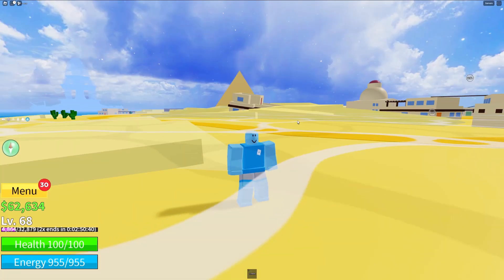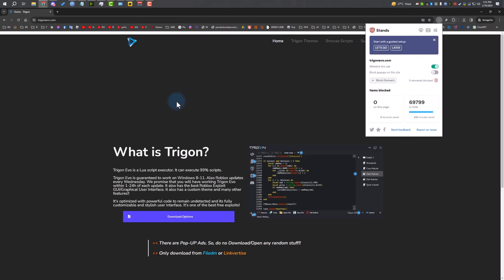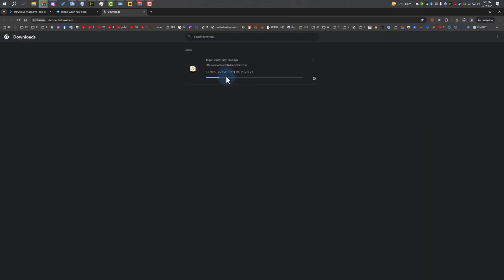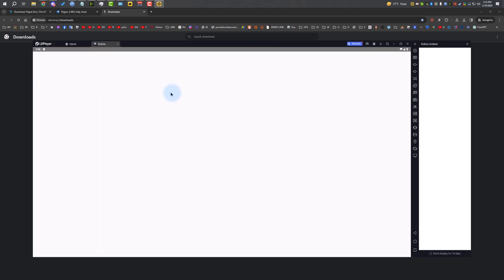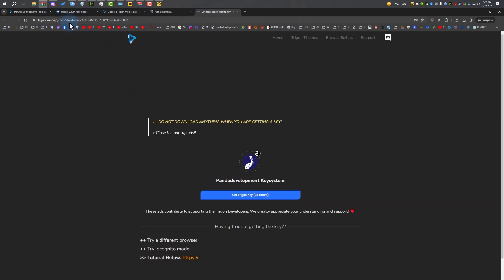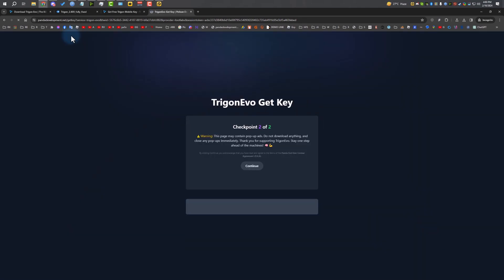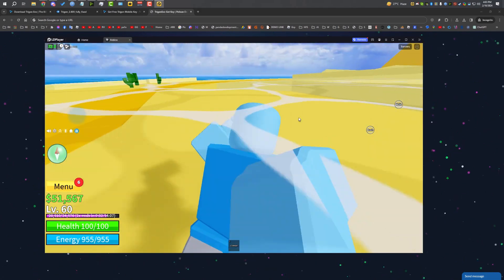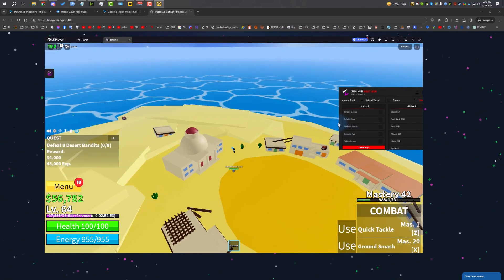🔥 Roblox Executor 2024: The Best Keyless Exploit | Bypass & Zero Lag | Tutorial + Showcase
Roblox Executor BEST Keyless Exploit Links are given below!!

🖇️ Links🖇️

This video is showing Roblox Executor BEST Keyless Exploit but also try to cover the following subject:
- BEST Keyless Exploit
- BEST Keyless Exploit

📎 Connect Info 📎

~~ Timeline ~~
0:00 Trigon Preview
0:50 How to download Trigon
3:02 How to use install Trigon
4:40 How to get trigon key
6:50 Trigon showcase

Something I discovered when I was looking for information on Roblox Executor BEST Keyless Exploit was the lack of pertinent details.
Roblox Executor BEST Keyless Exploit nevertheless is an subject that I know something about. This video for that reason should matter and of interest to you.

If you were searching for more info about BEST Keyless Exploit or BEST Keyless Exploit did this video assistance?

-  Arpon_AG ♔
- Arpon Adventure Gamer ♚